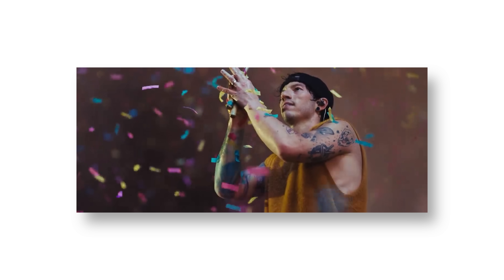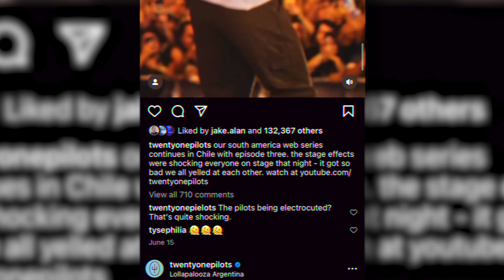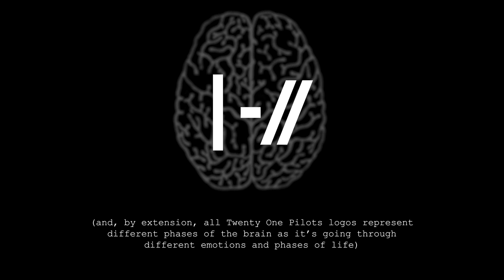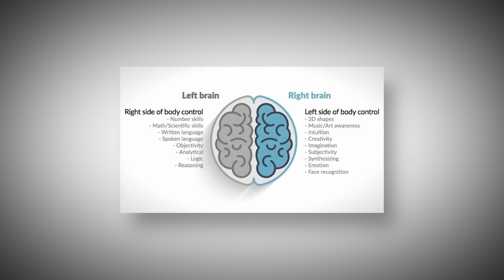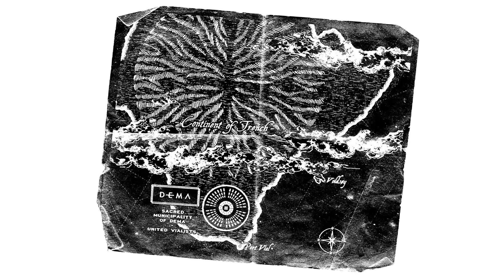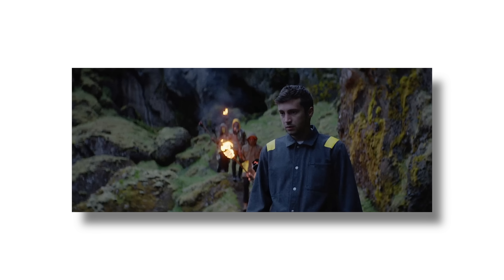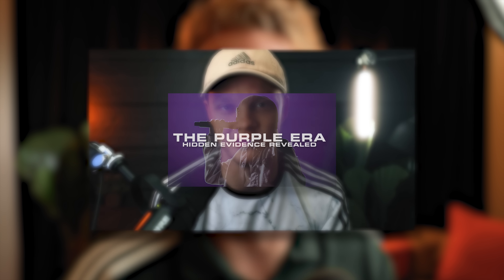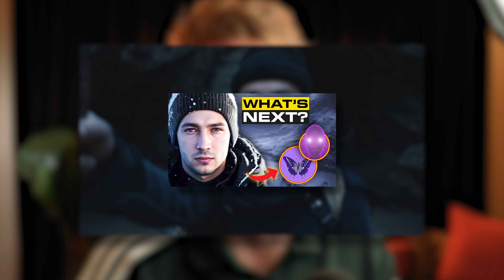New TØP Logo Explained || Twenty One Pilots New Era Tease?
What do you think? Is this a hint towards the next era?

If you love what I do, you can further support me below!